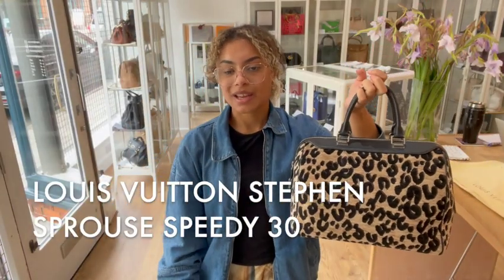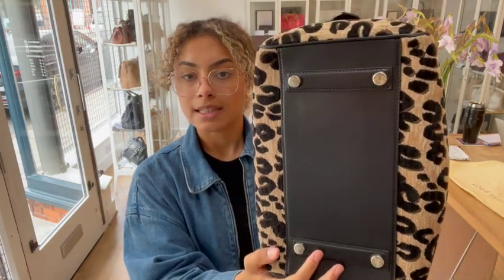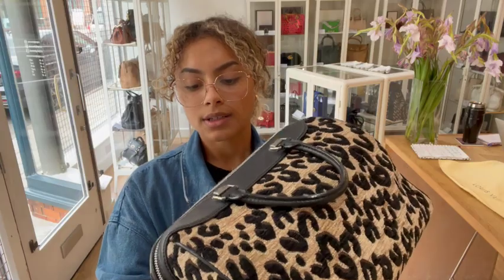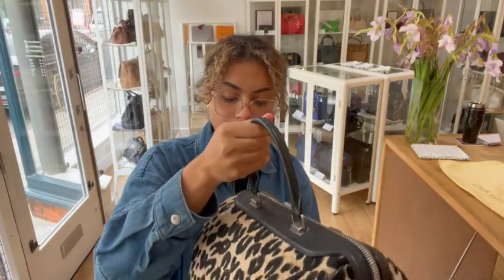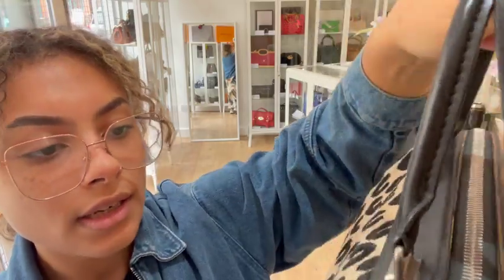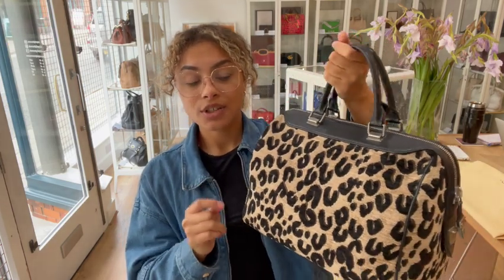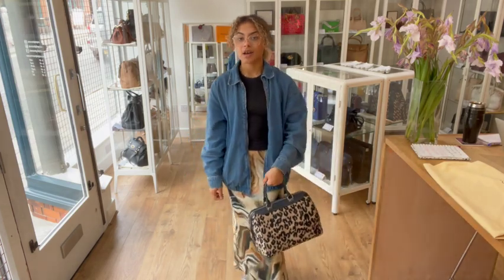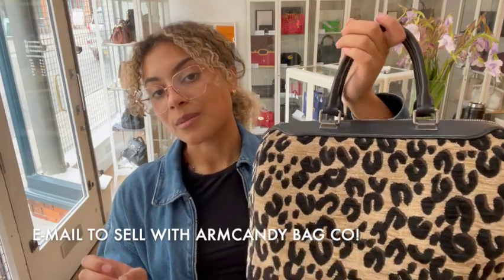Louis Vuitton Stephen Sprouse Speedy 30 Review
Hi, welcome to Armcandy Bag Co. For this and more preowned luxury bags, purse and wallets

1:05 Features
1:09Condition
2:45 Comes with
2:56 Link to shop
3:11 Request list
3:34 Size
3:56 Discount code + Selling with Armcandy Bag Co!